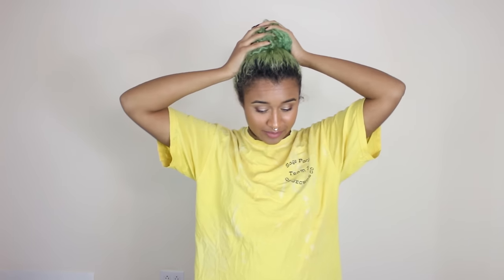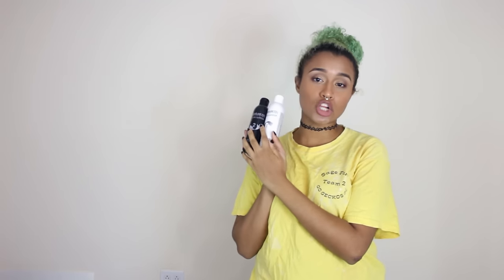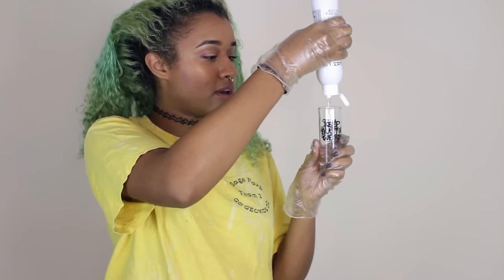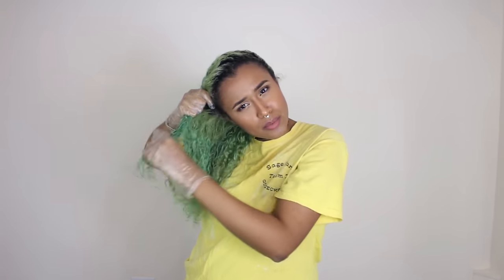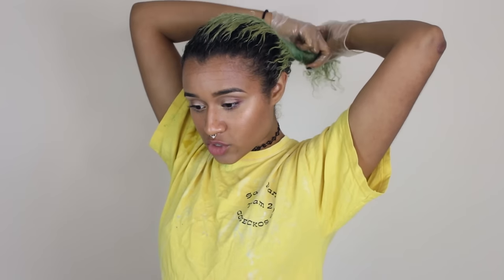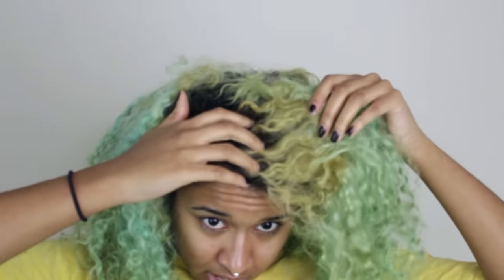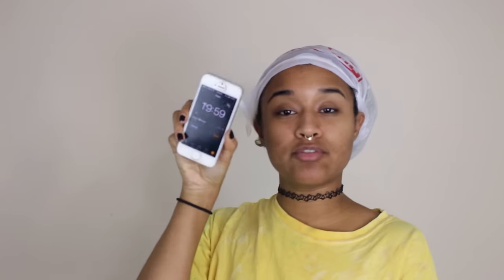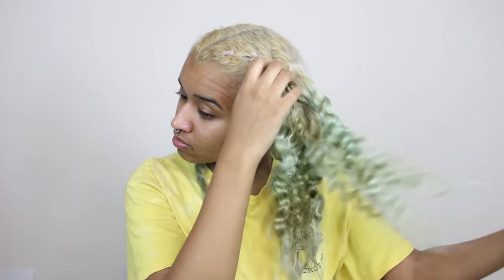How to fade Green Hair Dye | Get Rid of Semi-Permanent Hair Dye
How to fade Green Hair Dye | Get Rid of Semi-Permanent Hair Dye: Fading green semi-permanent hair dye can be hard because some hair dyes don't fade easily. Green dye is one of those difficult to fade out semipermanent hair dyes so here's a tutorial on how to fade green hair dye. You can fade any semi-permanent or demi-permanent hair dye using this method, but I wanted to specifically show you how well it fades green dye.

-Camille Johnson

PRODUCTS USED:
•Salerm Color Reverse

WANT TO SEND MAIL? (I'll open it on the Vlog channel!)